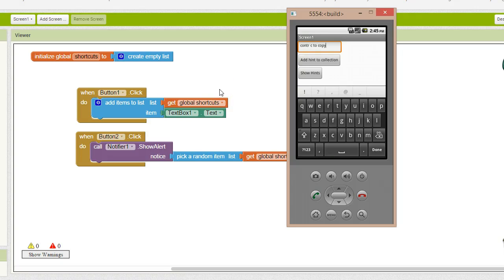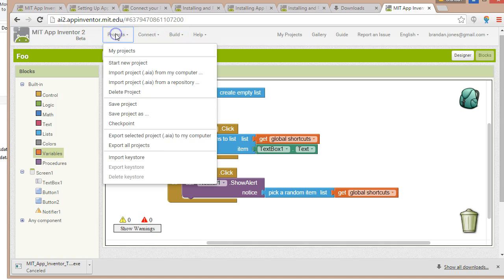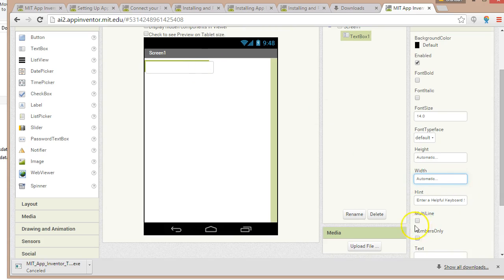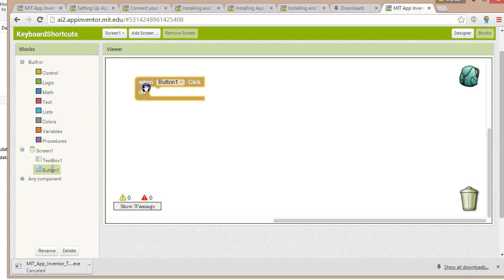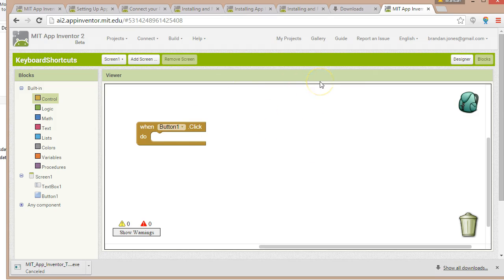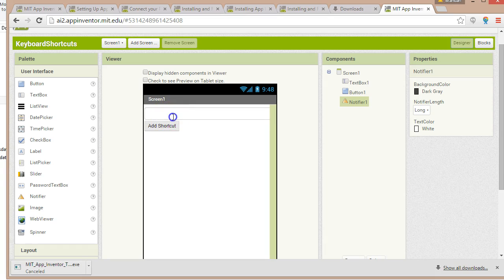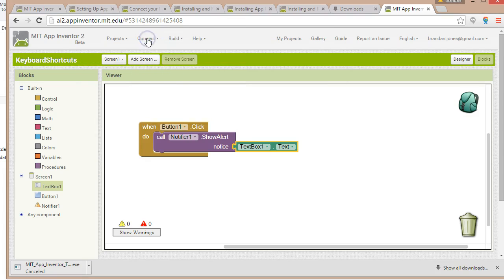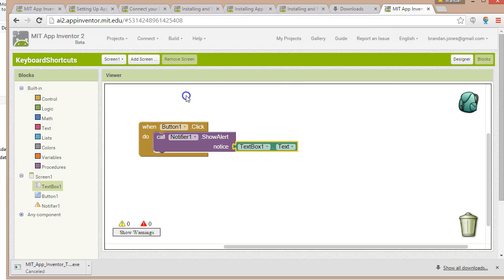Creating a simple AppInventor app with Notifier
Create your first AppInventor app.  Use a List,  Notifier (Toast), and gather input from users with a text box.